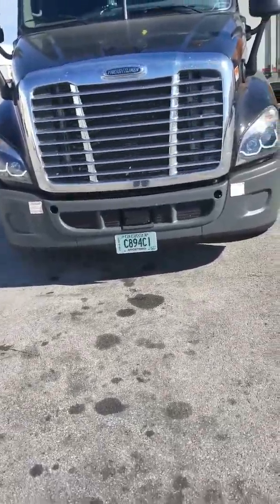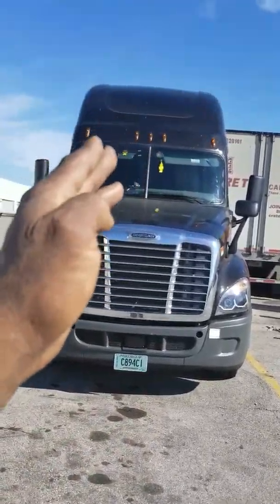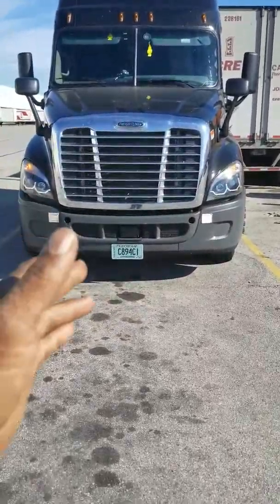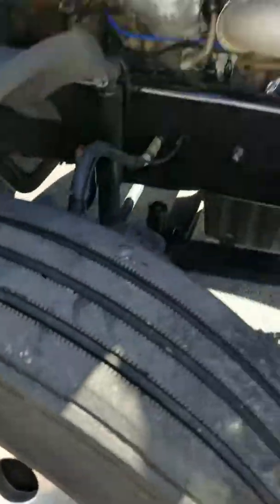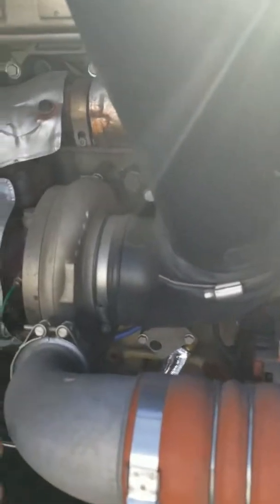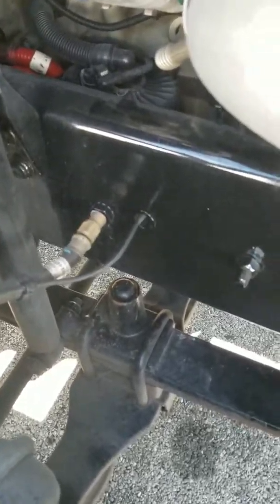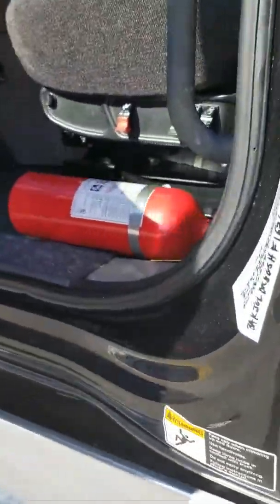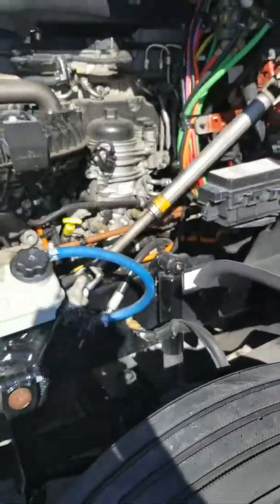Engine compartment pre trip for new cdl students in ga.